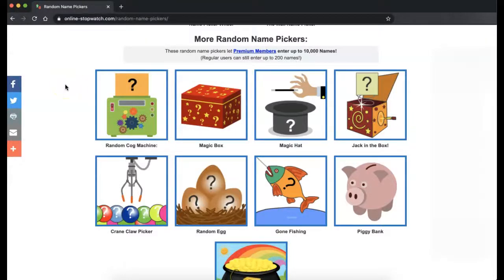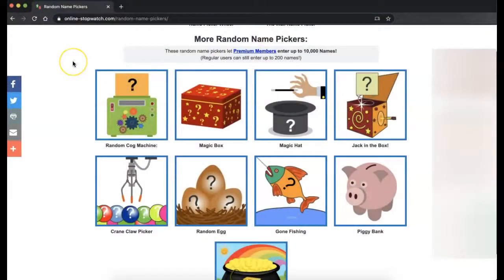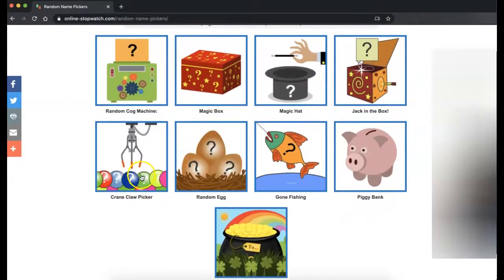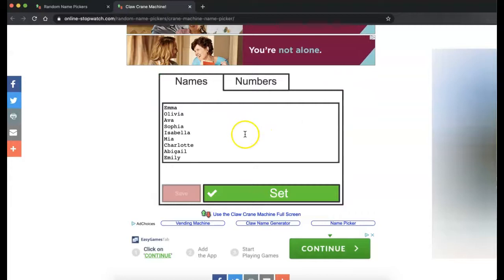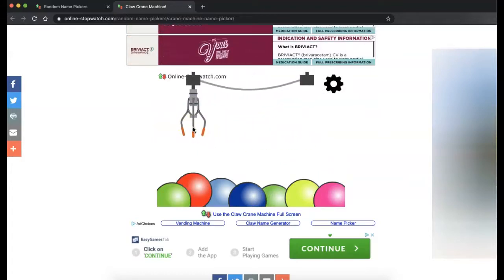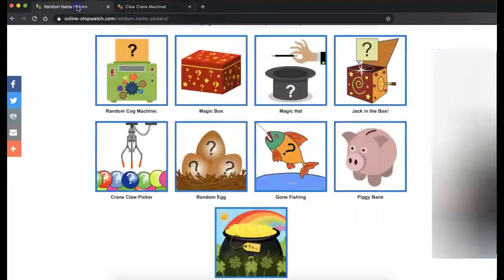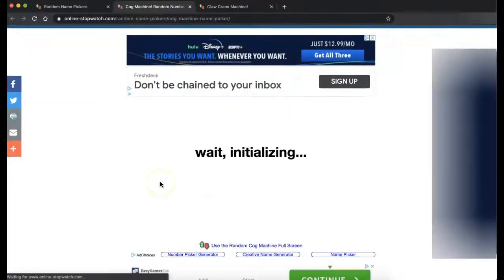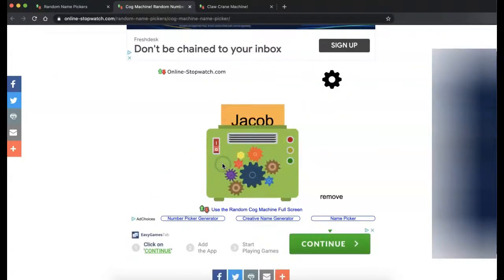Tech Tips for Teachers! Random Name Picker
Hello all!

Please consider donating to or sharing my Virtual Teaching Wish List and School List!